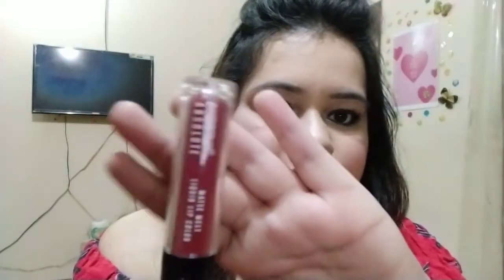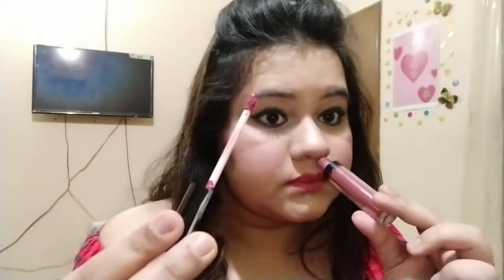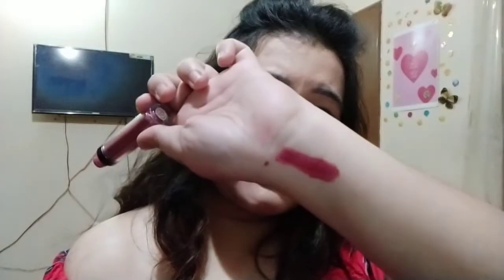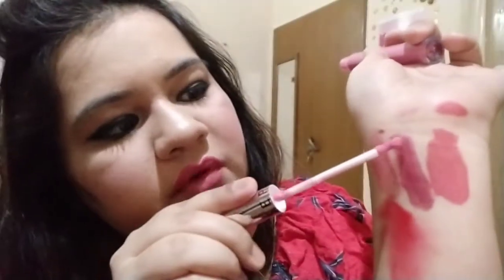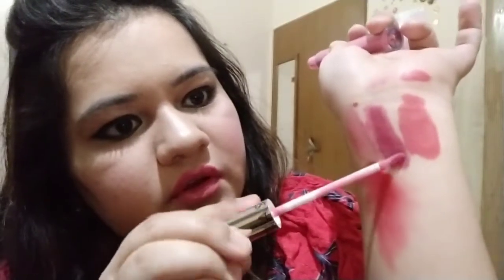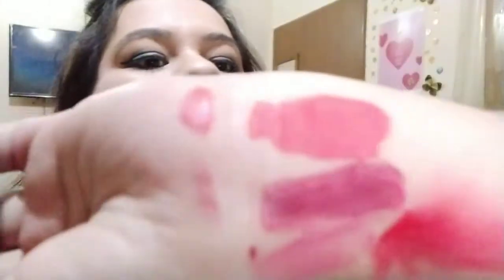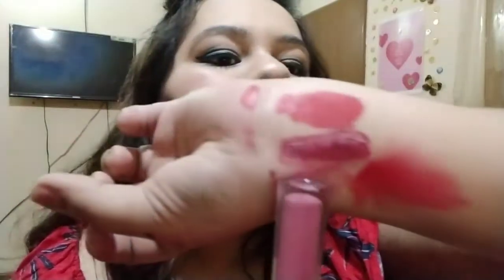Lipsticks under 500 ₹-1000₹-/ Lakme,Maybelline,Sephora,Chambor My favorite lipstick budget friendly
These are my favorite 4 lipstick which comes under 500-1000/-₹ .

1. Lakme absolute matte melt liquid lip color

Lakme Absolute Matte Melt Liquid Lip Color, Vintage Pink, 6ml

2.Maybelline lip gradation

Maybelline New York Lip Gradation Lipstick, Orange 230 (Orange 1) ,1.25g

3.Chambor liquid lipsticks

Chambor Extreme Wear Transfer Proof Liquid Lipstick, Rouge Grenadine No.461, 6 ml

4.Sephora lip gloss